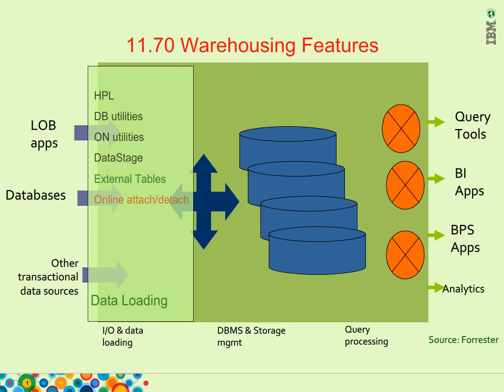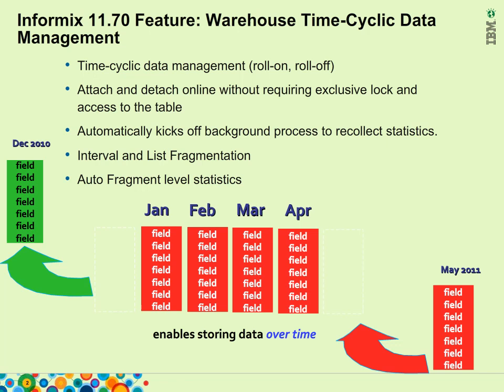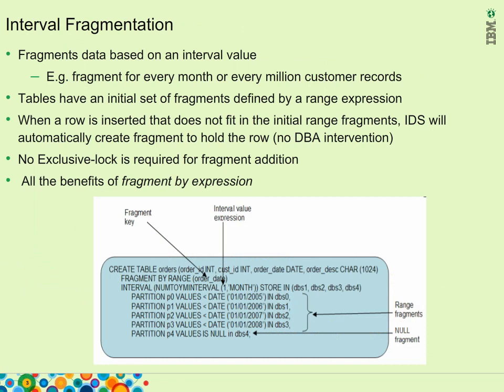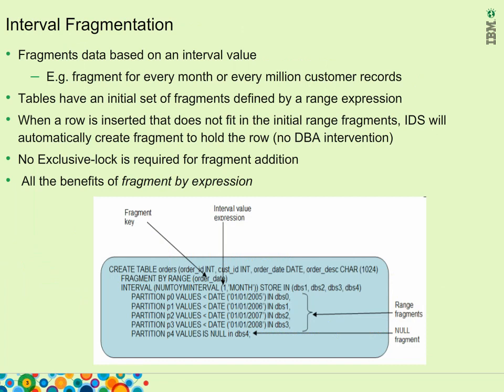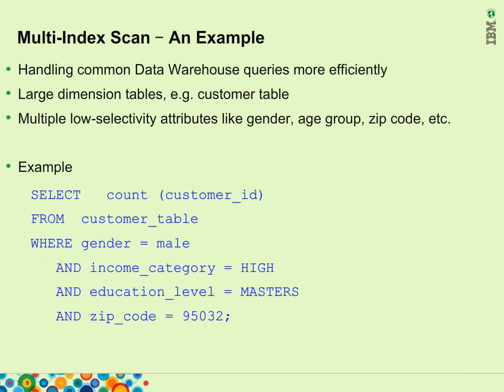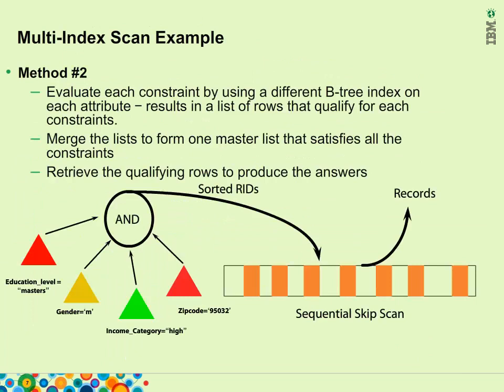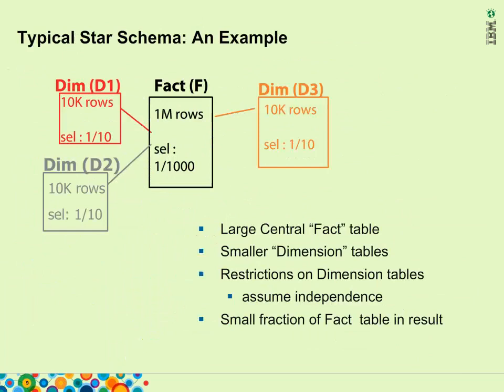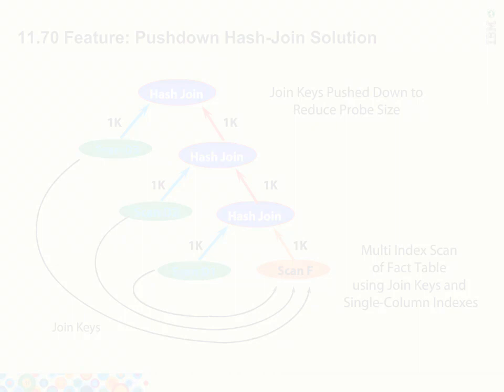Part 3: Informix v11.70 warehouse features overview.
Interval fragmentation, multi index scan, star join optimization.